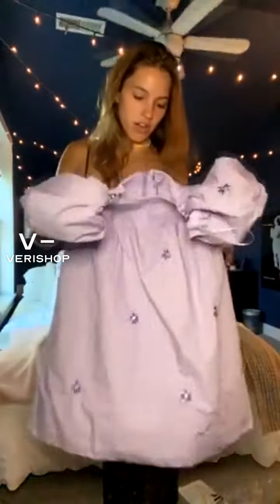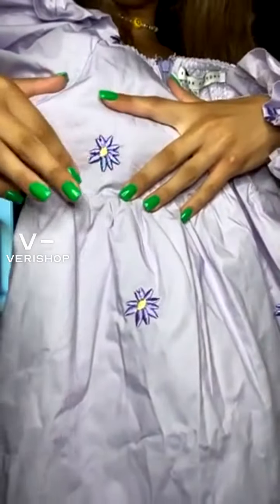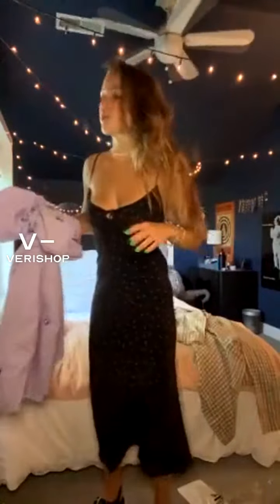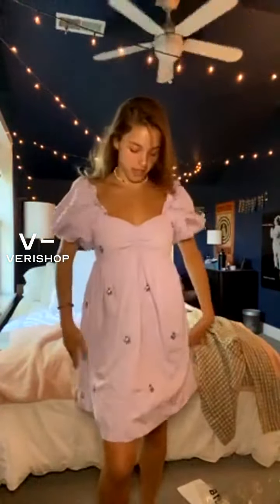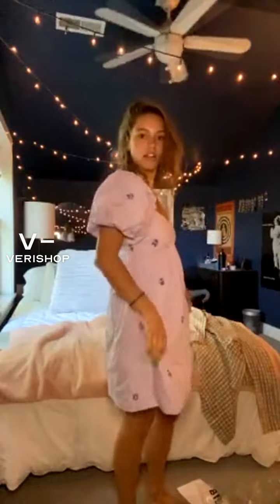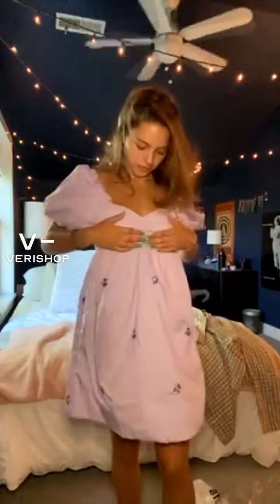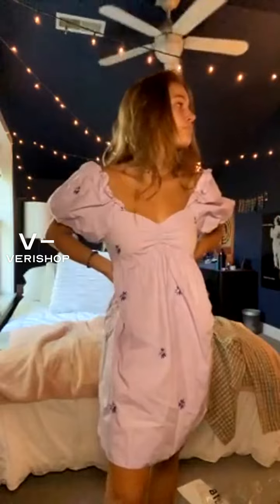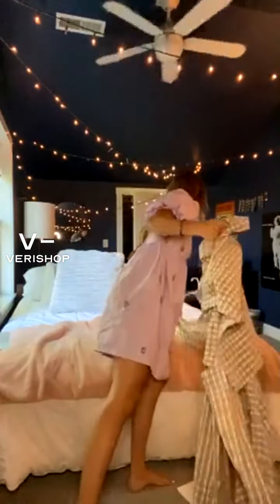English Factory Floral Embroidery Babydoll Dress Review